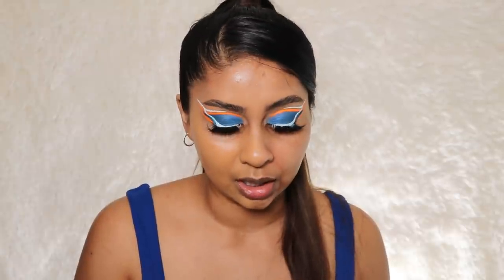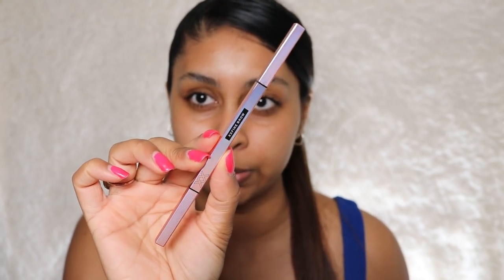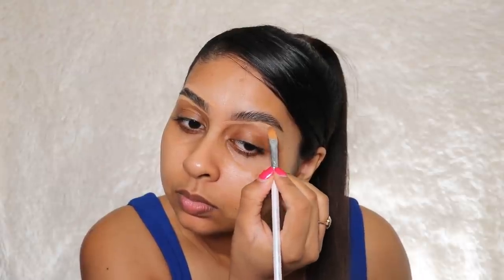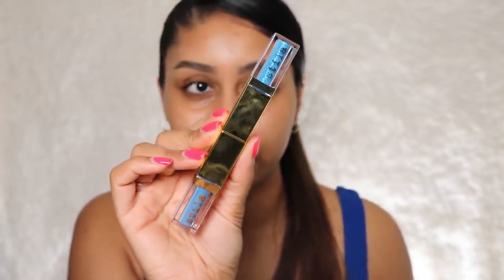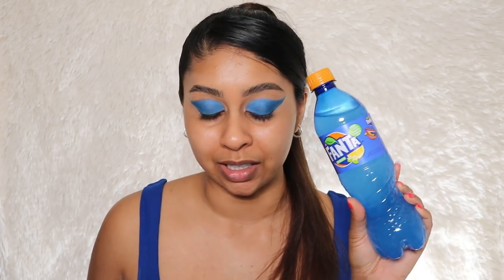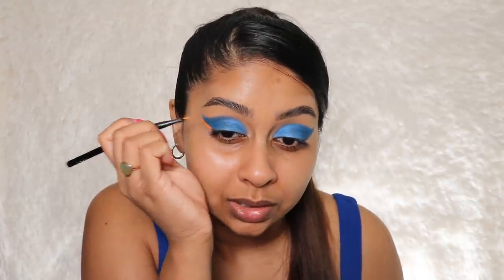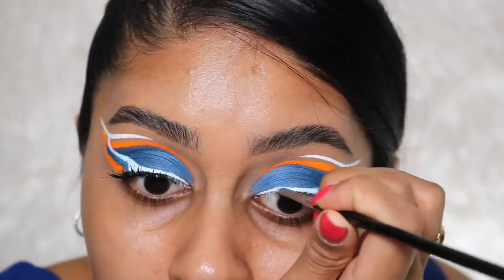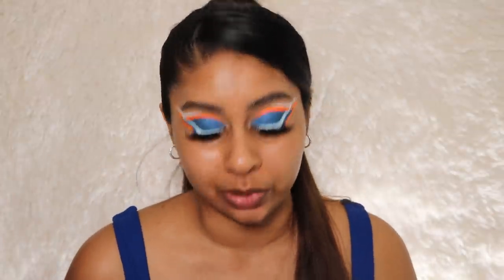Another Revolution Brand??? Let's Talk!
Hey guys, so I was really inspired by the blue fanta bottle for this look. I wanted to try some of the new XX Revolution makeup along with the ABH cake liners! Let me know your thoughts.

Products used:

XX REVOLUTION X FINE BROW PENCIL - SOFT BLACK

GOT 2 BE GLUE GEL

Stila Double Dip Suede Shade™ and Glitter & Glow Liquid Eye Shadows

XX REVOLUTION XTENTION QUAD EYESHADOW PALETTE

EYLURE X THE PLASTIC BOY LASHES - BAD AND BOUJEE
XX REVOLUTION QUENCH PRIMERS

XX REVOLUTION GLOW FOUNDATION 11.2

XX REVOLUTION LIQUID FOUNDATION 11.2

XX REVOLUTION CONCEALER 11.2

XX REVOLUTION HIGHLIGHTER

PRIMARK BLUSH - MUSCOVADO